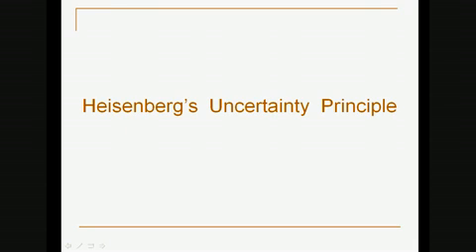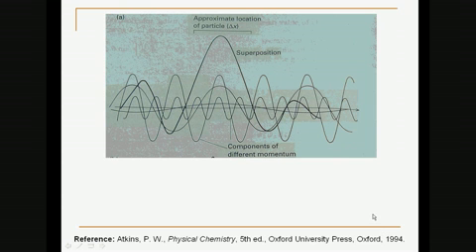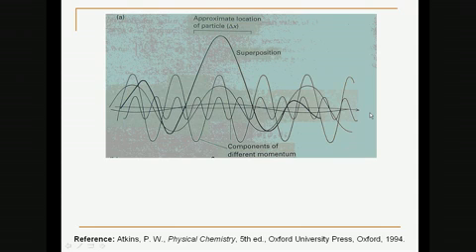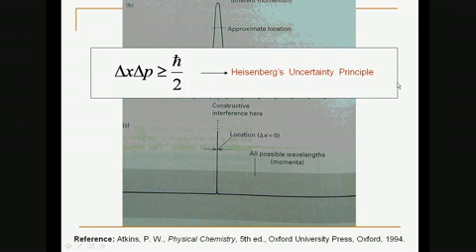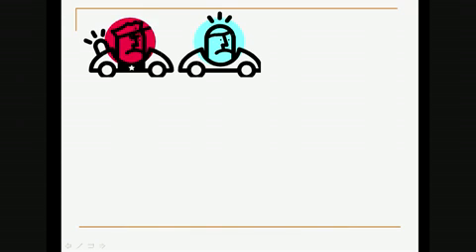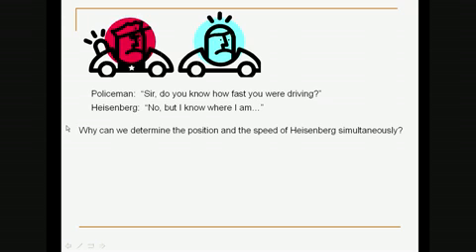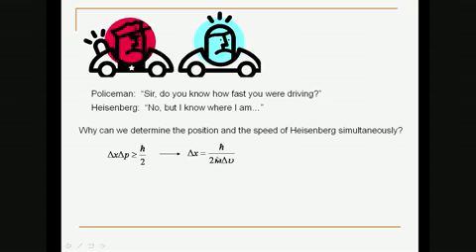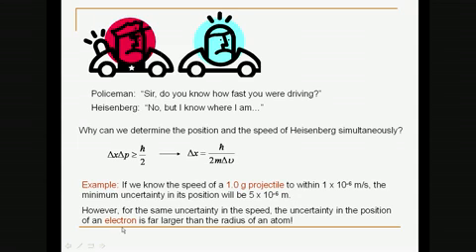Heisenberg's uncertainty principle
Not my own video. I reuploaded this for the benefit of our batchmates who are studying for tomorrow's big final exam.